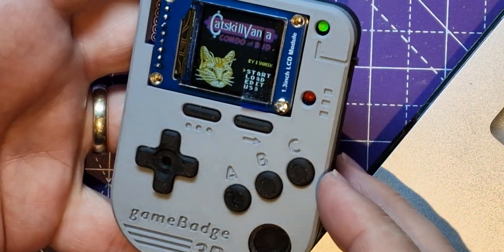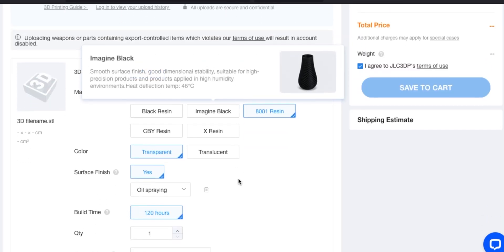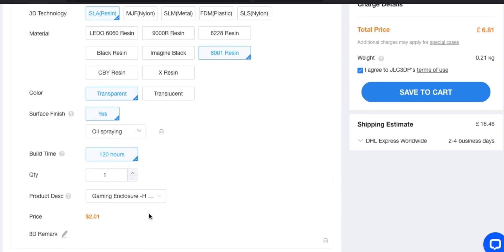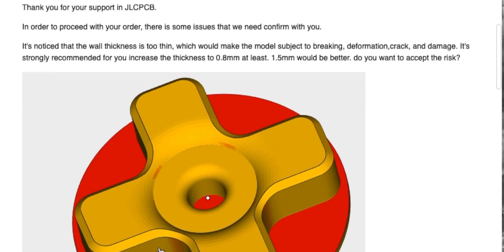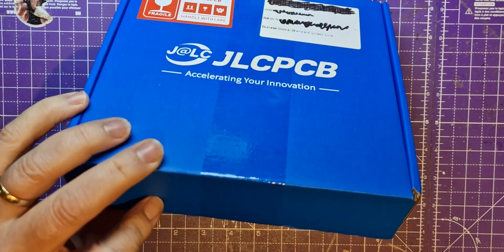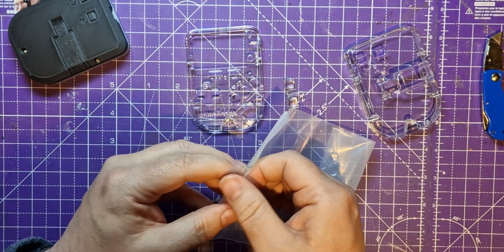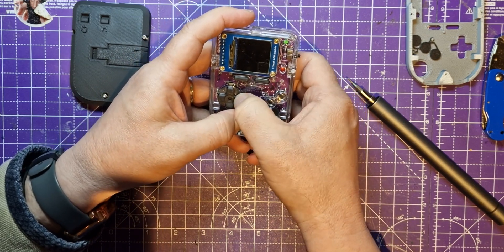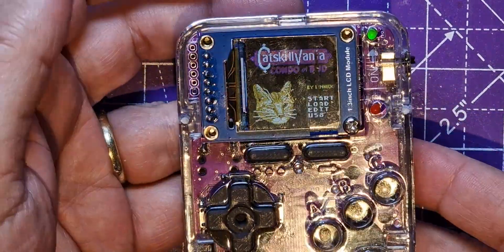Ordering a transparent case from a 3d printing service for the Ben Heck Game Badge 3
Spidermaf upgrades his Ben Heck Game badge by ordering a super clear case 3d printed from JLCPCB .

find Ben at @BenHeckHacks